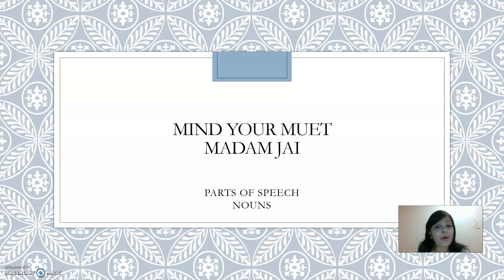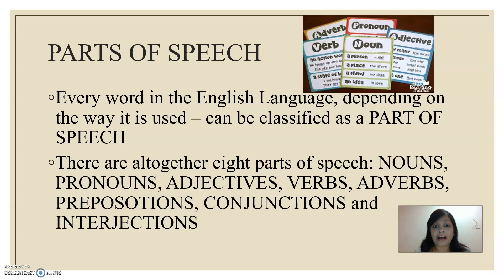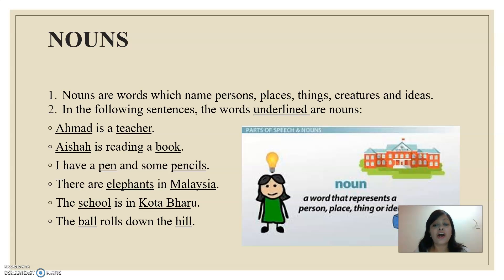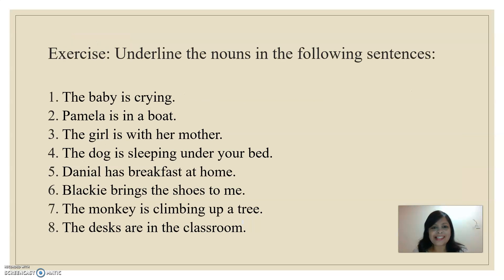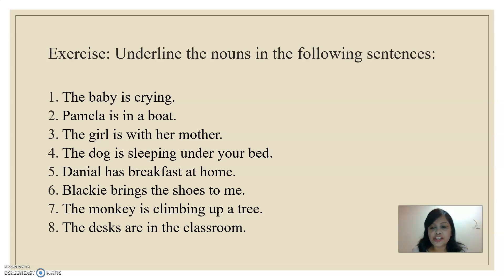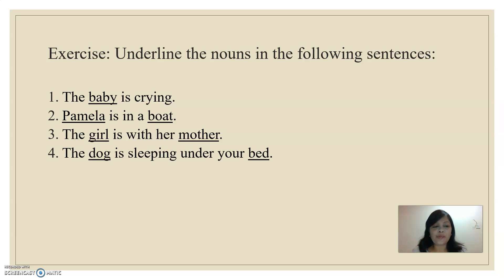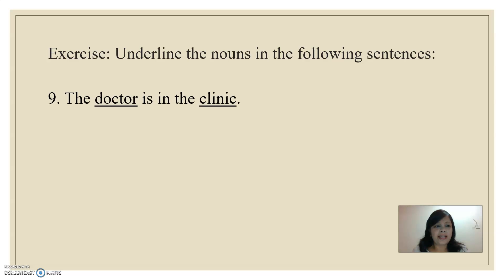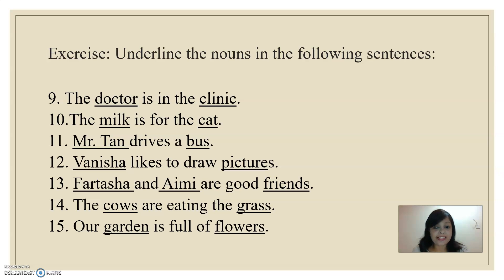Parts of Speech (Nouns)